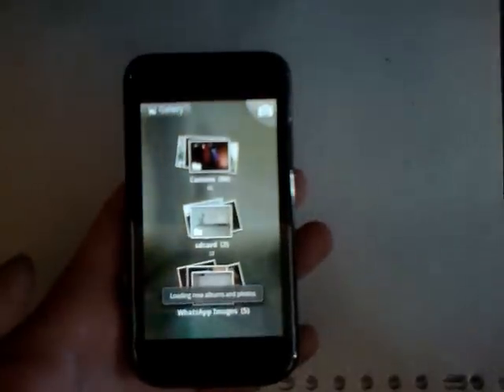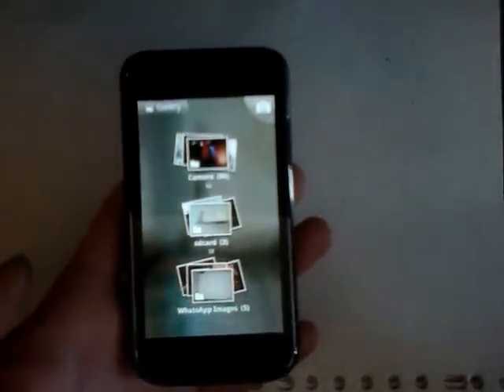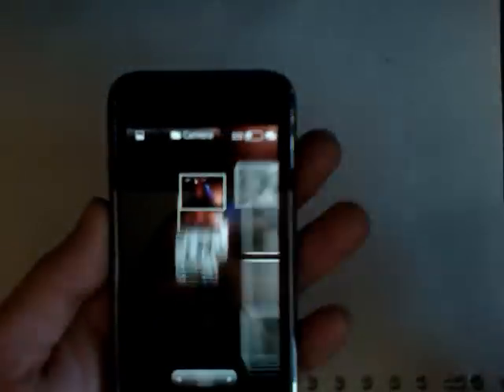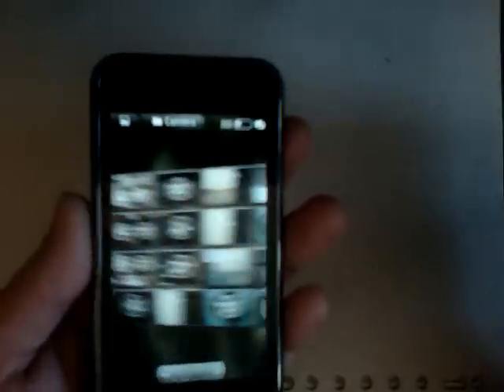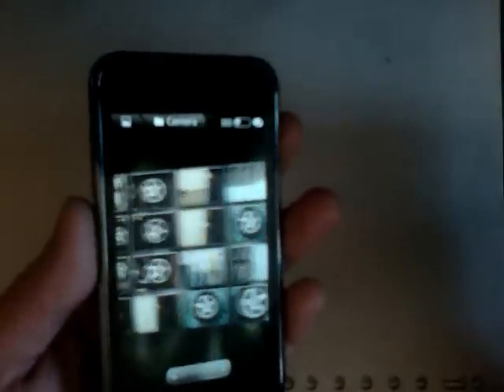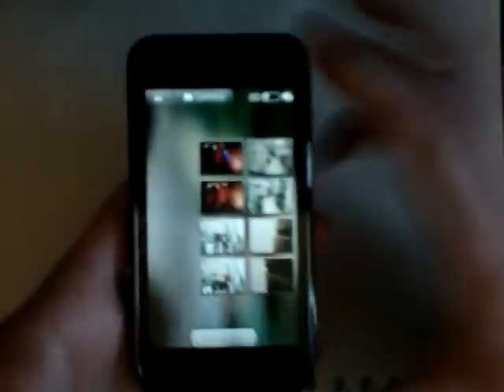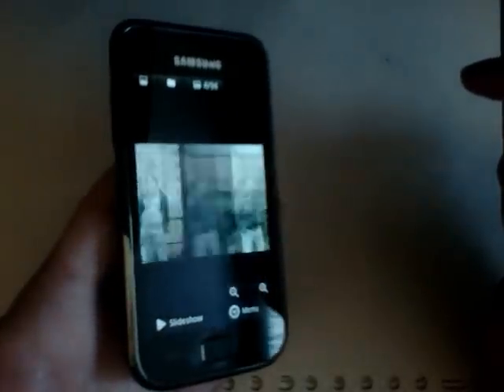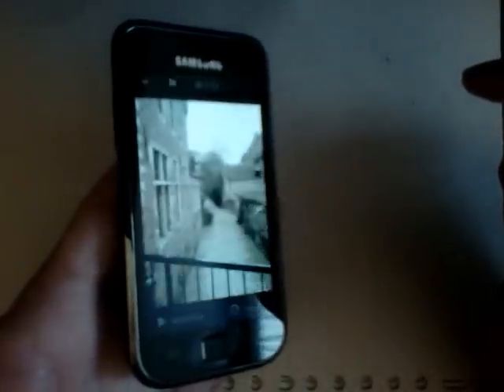Android Gallery3D with Accelerometer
For a school project I have modified the Android 3D gallery to support scrolling and zooming by tilting the phone.